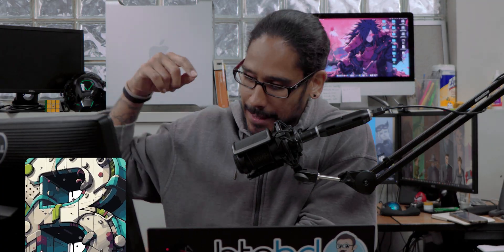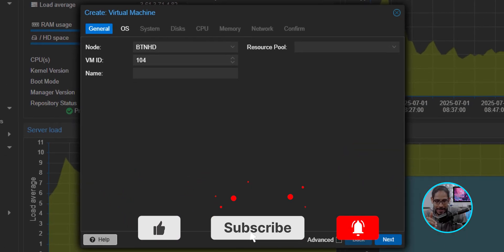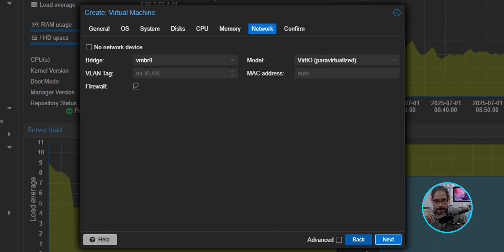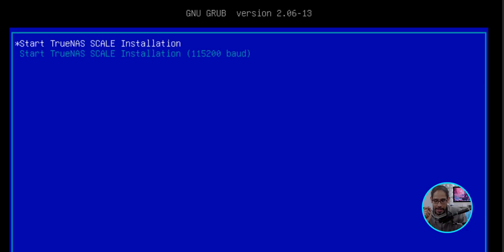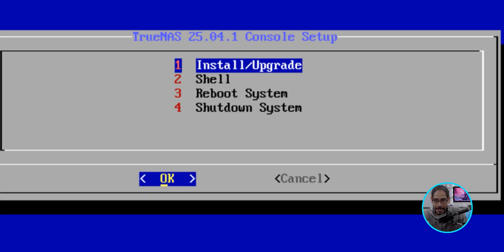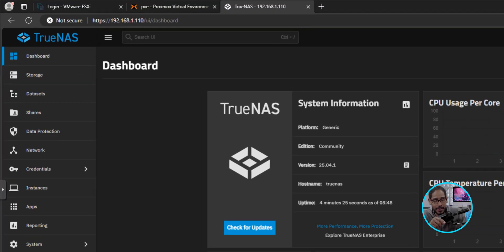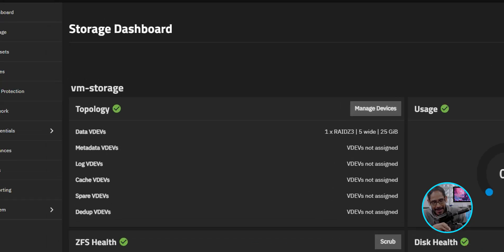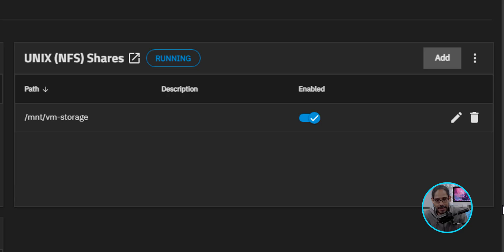Install & Configure TrueNAS 25 on Proxmox VE | Step-by-Step Setup Guide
Learn how to install and configure TrueNAS 25 on Proxmox Virtual Environment (VE) in this step-by-step guide.

Chapters
0:00 Introduction
0:13 Logo Introduction
0:15 Video overview
0:52 TrueNAS ISO Image
1:07 Create Proxmox VM for TrueNAS
2:58 Add additional disk in VM
3:31 Start TrueNAS VM
3:41 Install TrueNAS
5:35 Log into TrueNAS portal
6:13 Create TrueNAS storage pool
7:28 Create NFS Share
8:41 Conclusion